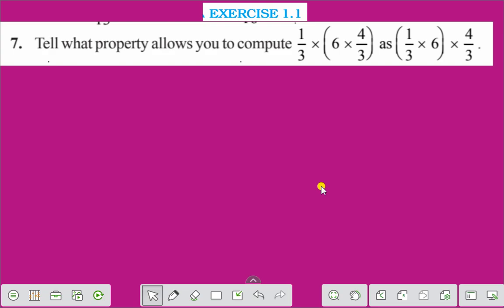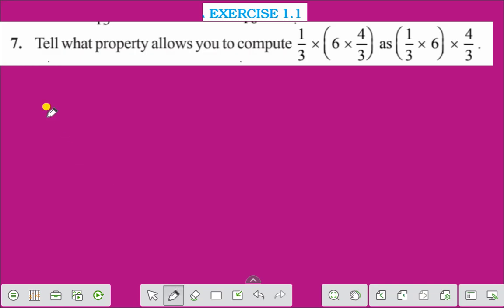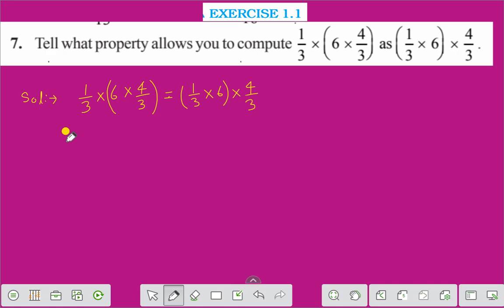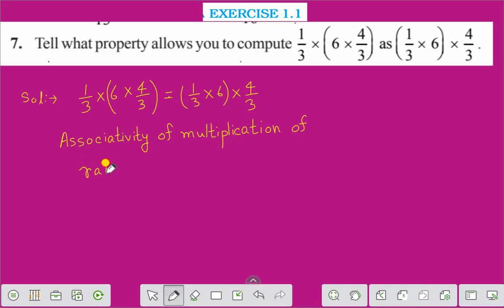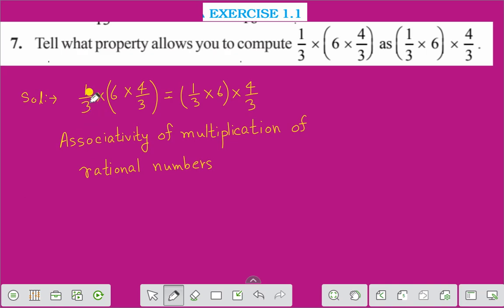EX- 1.1 ,Q.NO- 7 CH-1,CLASS-8,RATIONAL NUMBERS,MATHS,NCERT,CBSE